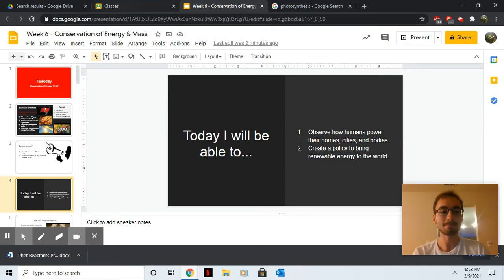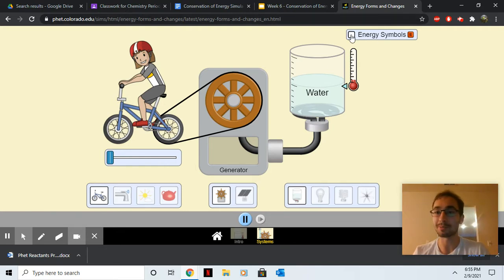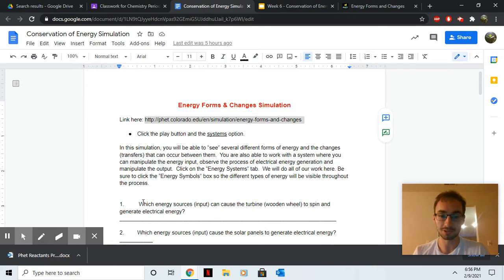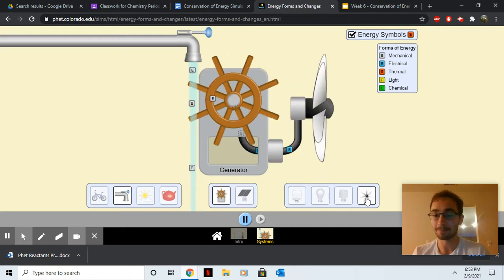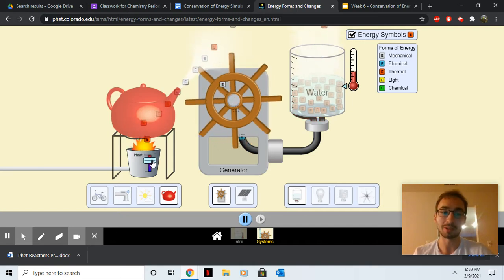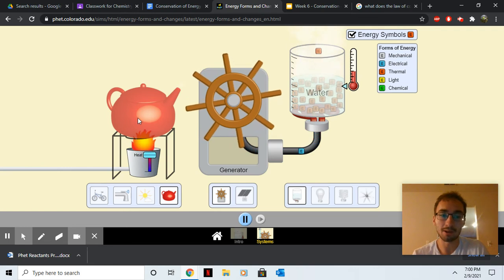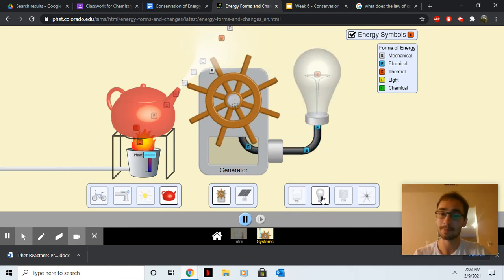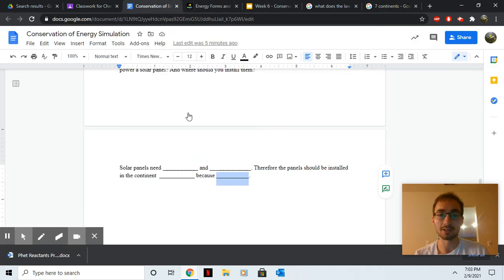Conservation of Energy PHET - Walkthrough